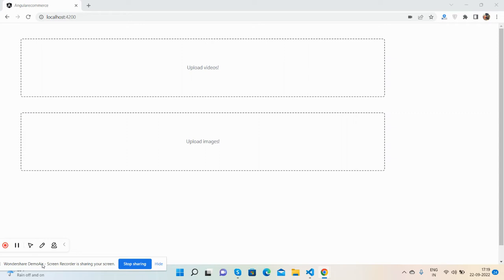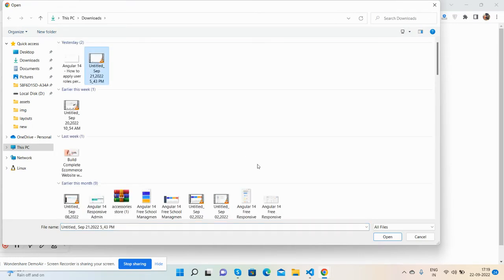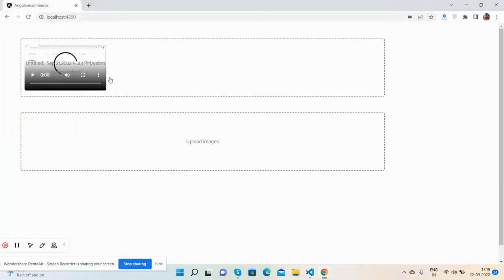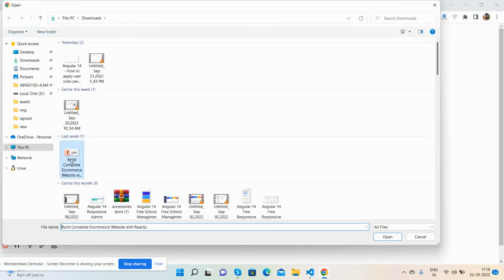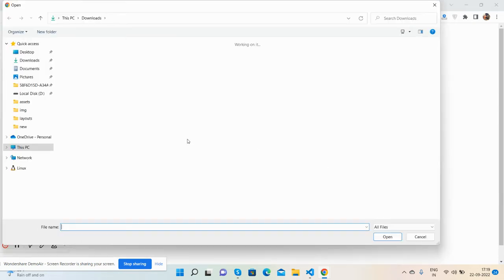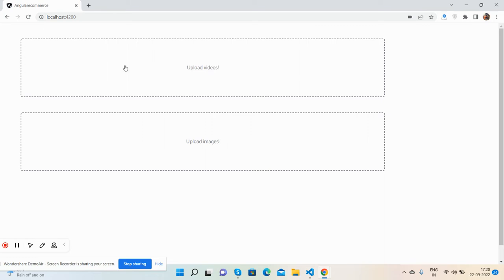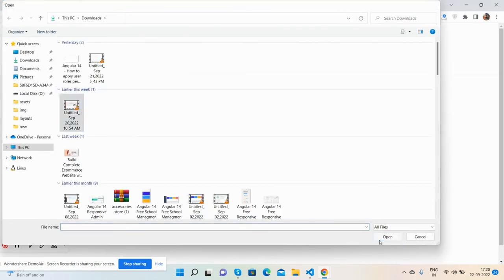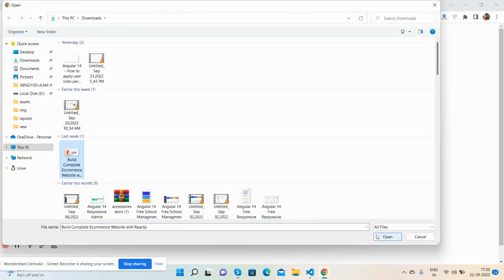Angular 14 Upload Multiple Images & Videos with Preview Delete Functionality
Angular multiple image upload with preview
How to upload multiple images in Angular
Add and remove multiple images in Angular
Angular  image upload with preview
Multiple file upload with remove option angular

Thanks